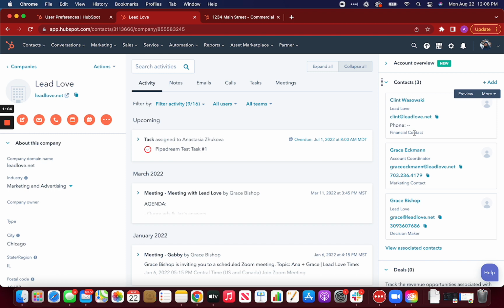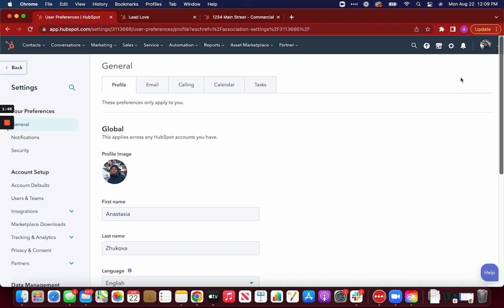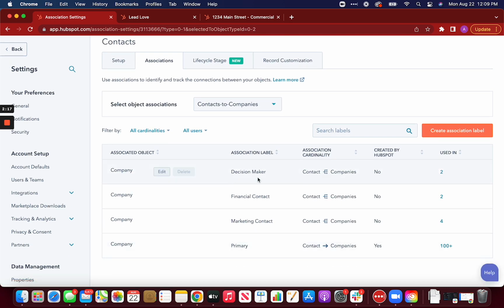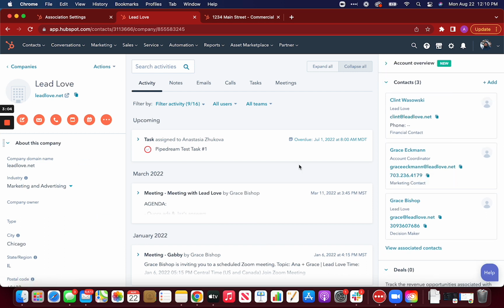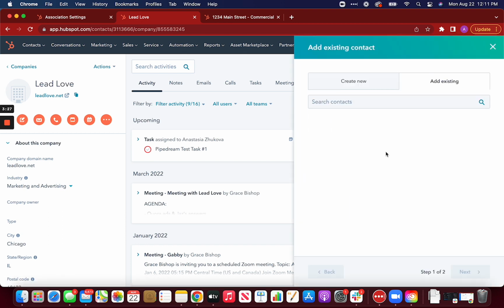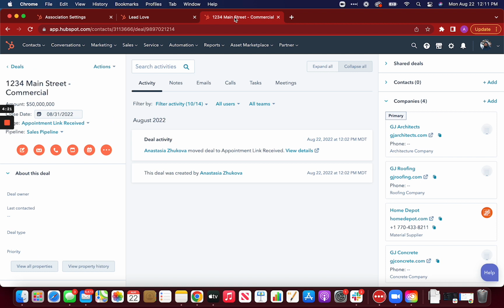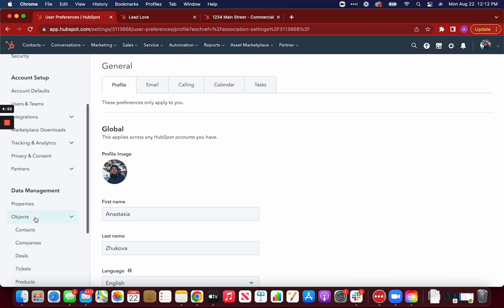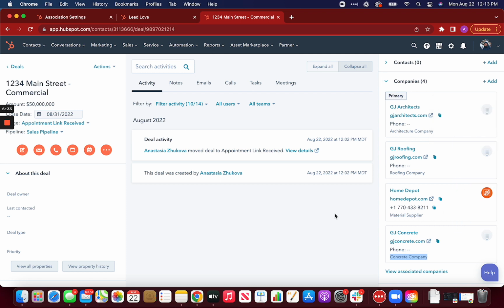HubSpot association labels explained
HubSpot recently released a new feature - association labels between records. In this video we review some common use cases for association labels and how you can apply them to your company.